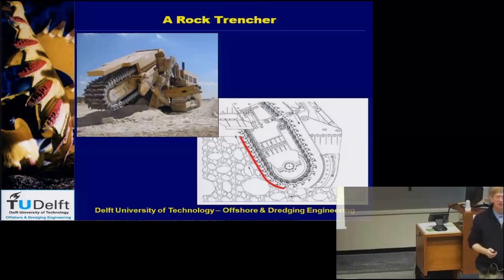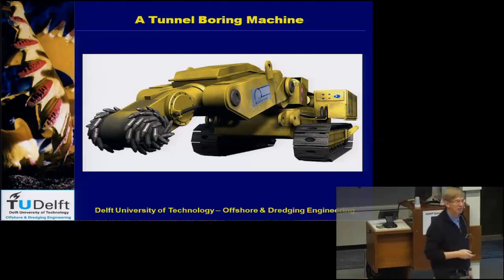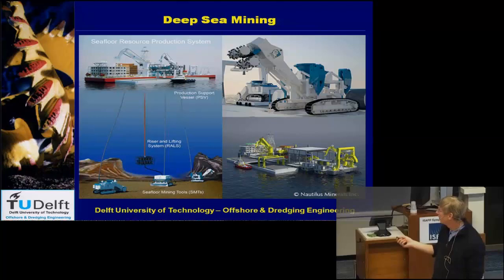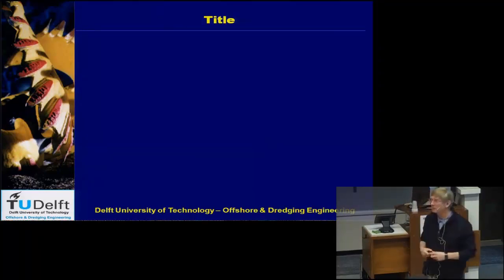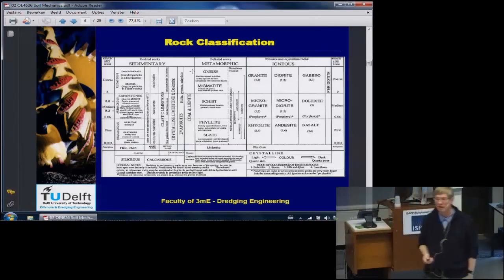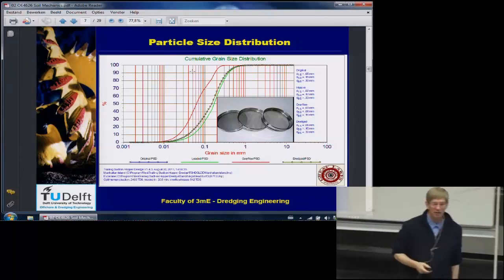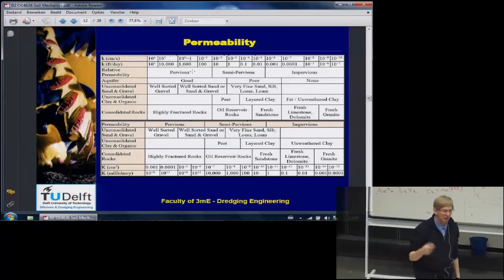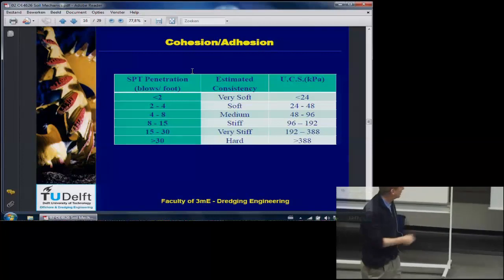Dredging Processes 2 Introduction continued & Soil mechanics